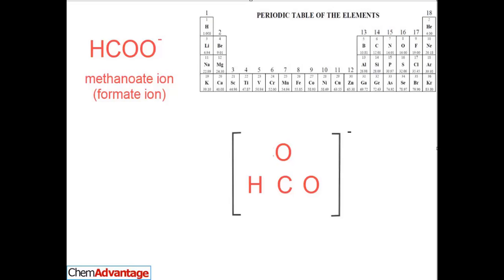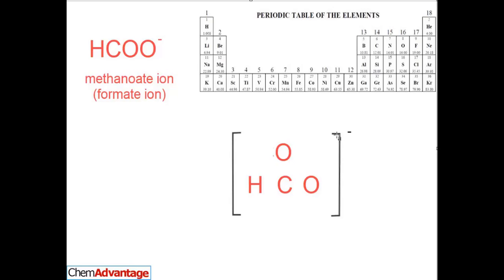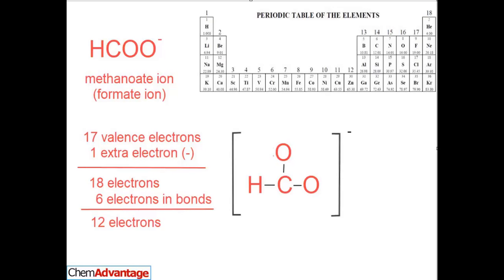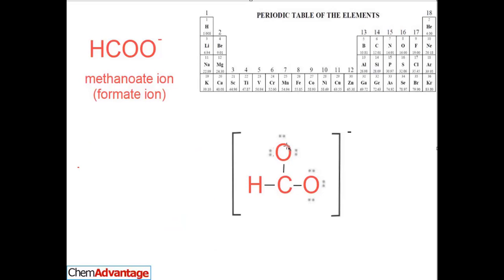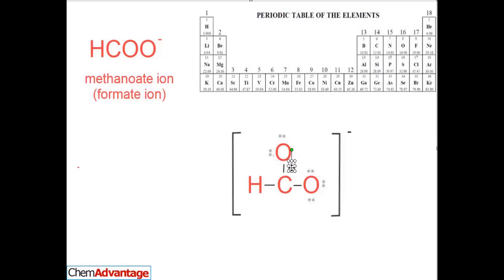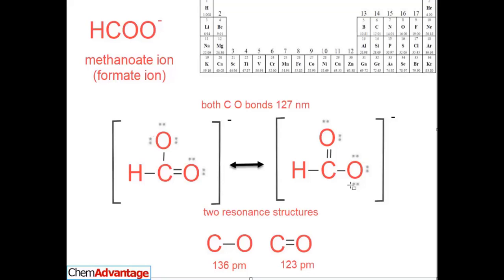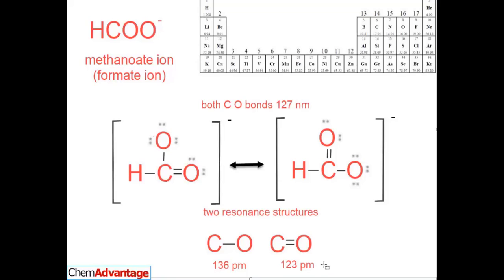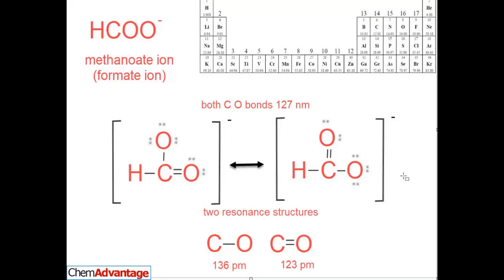AP08.10 Lewis Dot Diagram Methanoate ion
How to draw the Lewis dot diagram for the methanoate (formate) ion